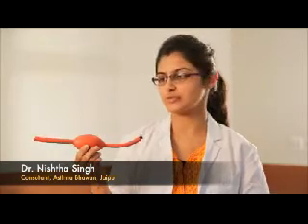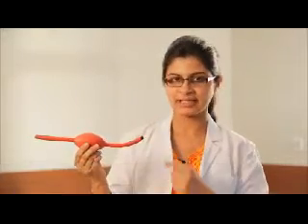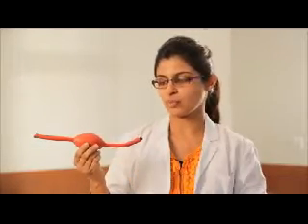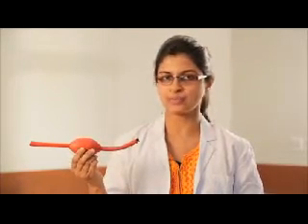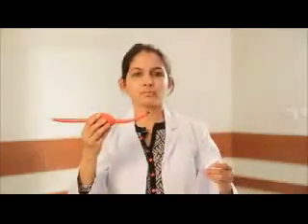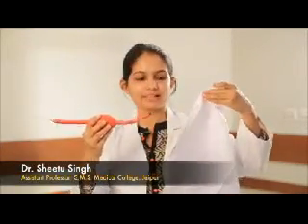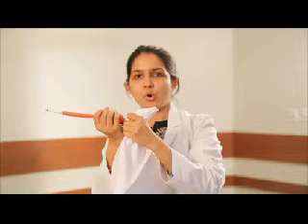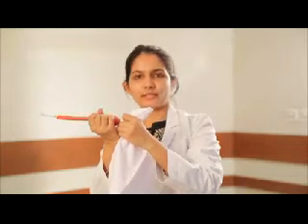How smoking destroys lungs?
Dr Sheetu Singh, Pulmonologist, SMS Medical College, Jaipur explaining how tobacco affects our lungs through 'Smoker Lung Model'.
Smoker lung designed by Dr Sheetu Singh and Dr Nishtha Singh.
Smoking or chewing tobacco
‘Say no to both’